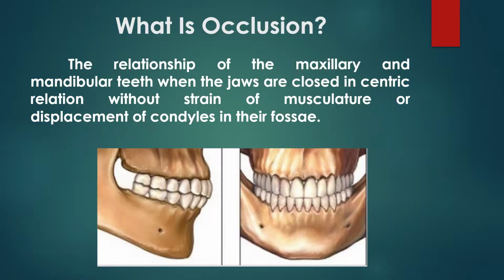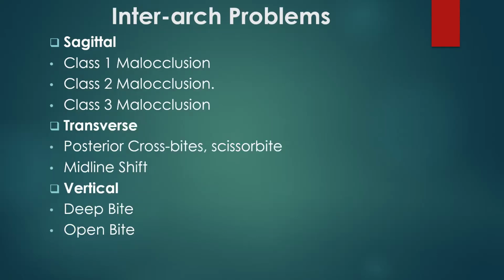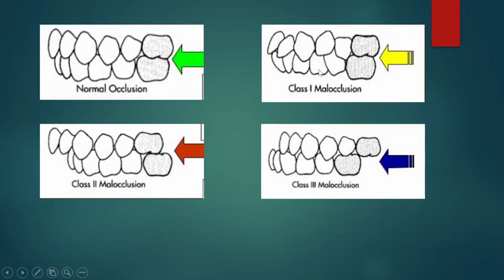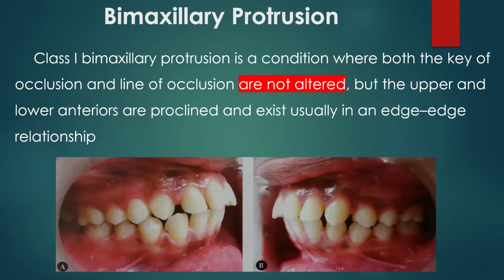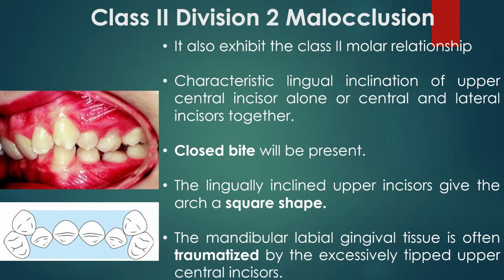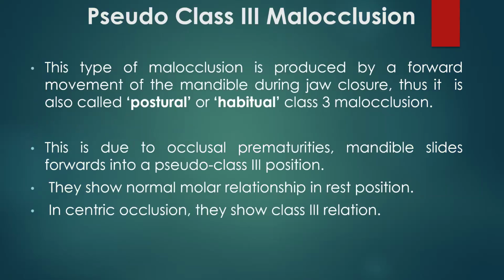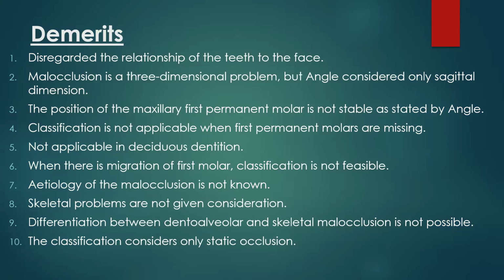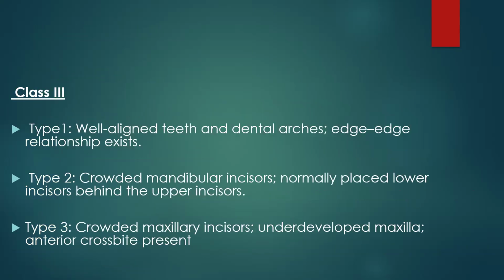Classification of Malocclusion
Dr Sreedevi